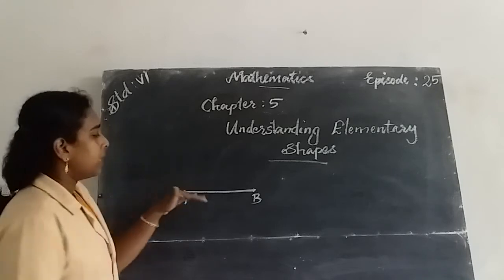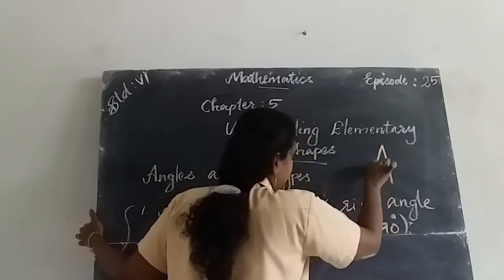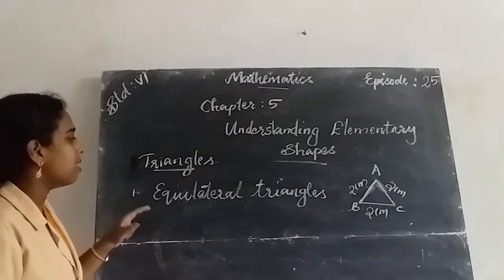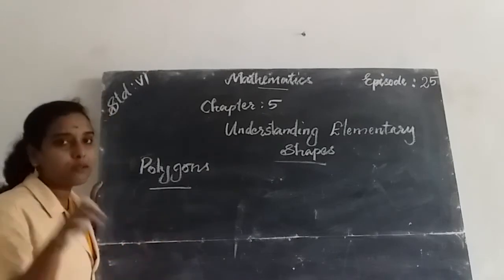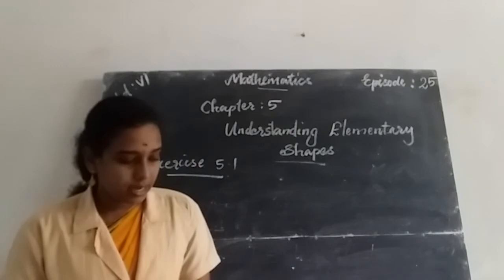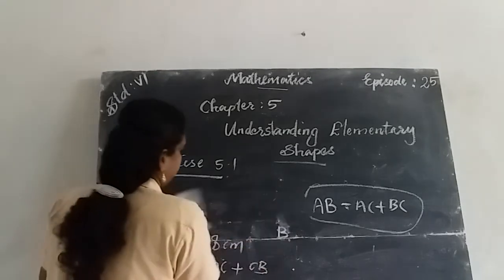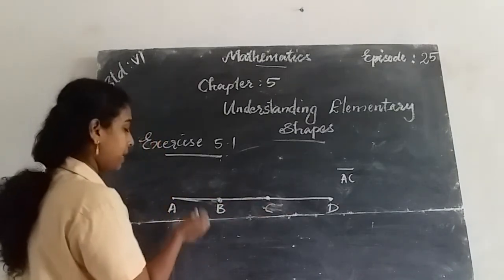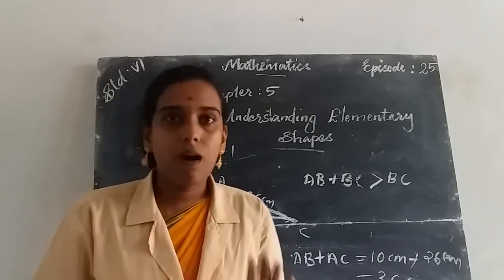HMCS CLASS VI MATHS EPISODE 25